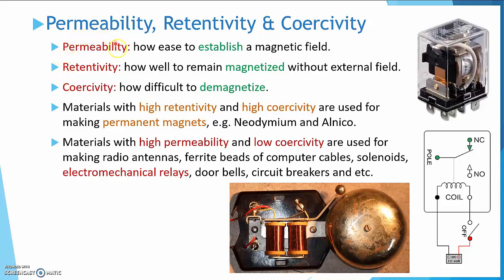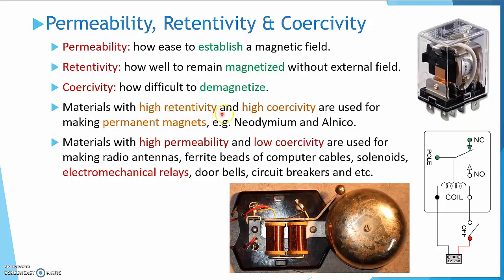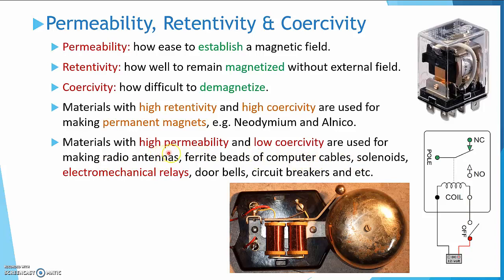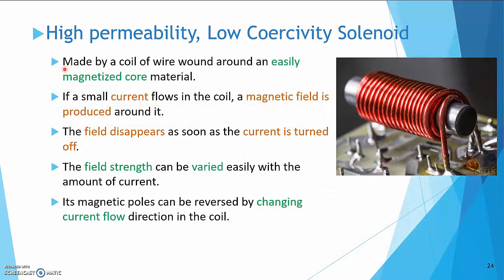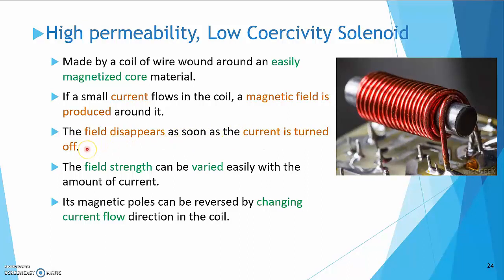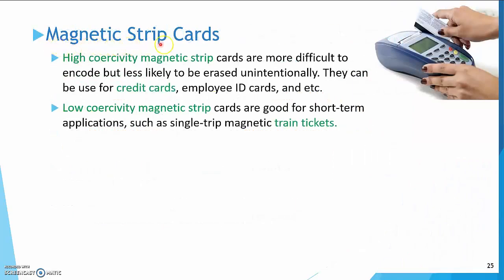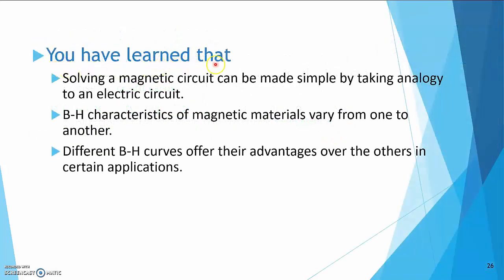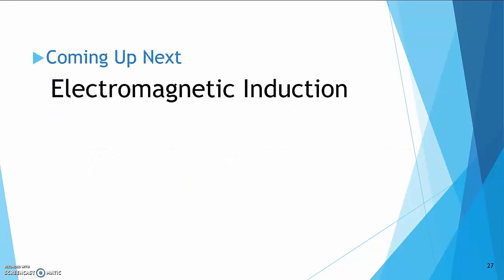Unit 9 Part C (3 of 3) Applications of Different Magnetic Materials R2.0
In this video you will know the applications of materials with different magentic properties and some reasons behind.